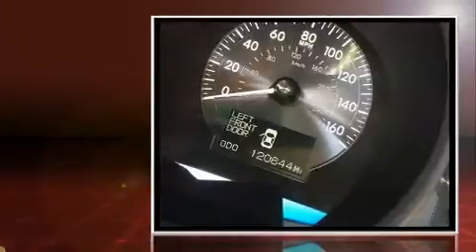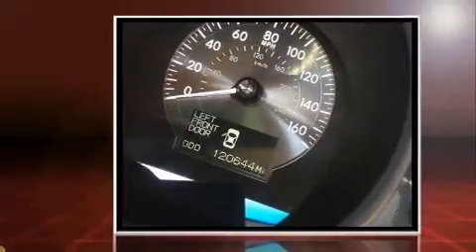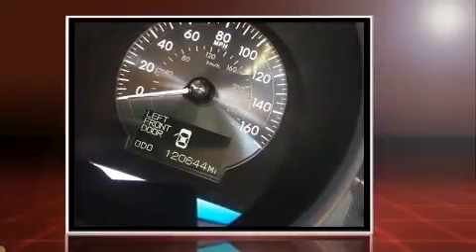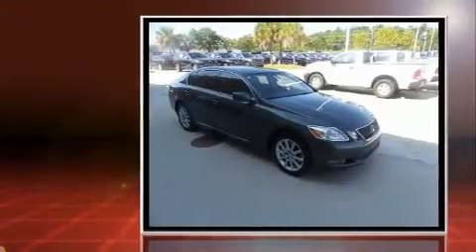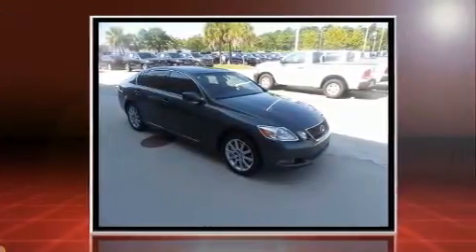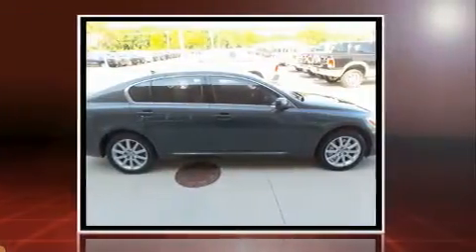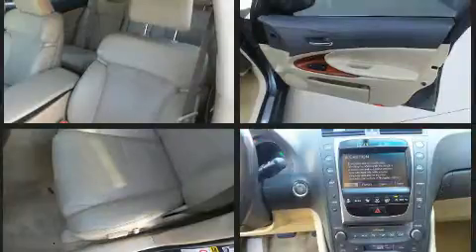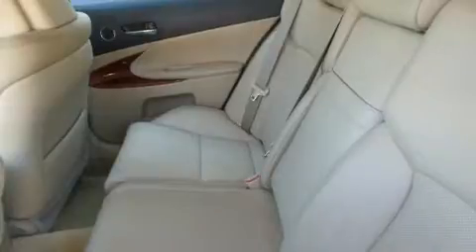2007 Lexus GS 350 Base in North Charleston, SC 29406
Step into the 2007 Lexus GS 350. This 4 door, 5 passenger sedan provides exceptional value! A 3.5 liter V-6 engine pairs with a sophisticated 6 speed automatic transmission, and all wheel drive keeps this model firmly attached to the road surface. Lexus prioritized handling and performance with features such as: power trunk closing assist, front and rear reading lights, variably intermittent wipers, power front seats, power windows, cruise control, and seat memory. With high intensity discharge headlights illuminating your path, you'll always appreciate maximum visibility. For drivers who enjoy the natural environment, a power moon roof allows an infusion of fresh air. Side curtain airbags deploy in extreme circumstances, shielding you and your passengers from collision forces. It also arrives with a Carfax history report, providing you peace of mind with detailed information. We pride ourselves on providing excellent customer service. Please don't hesitate to give us a call.